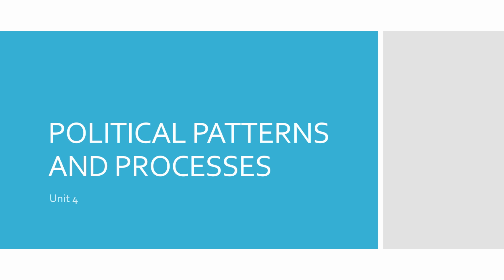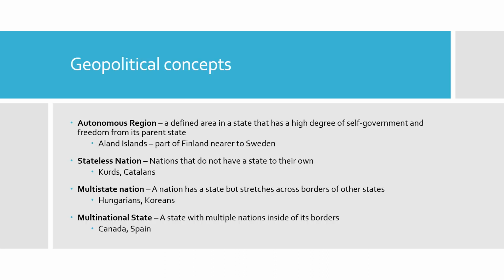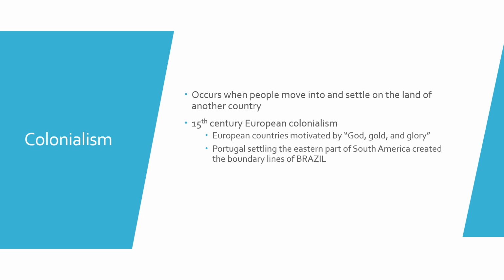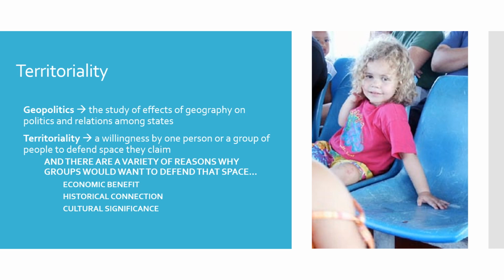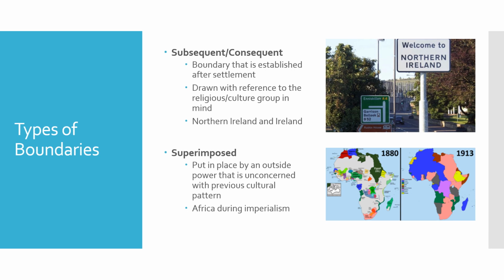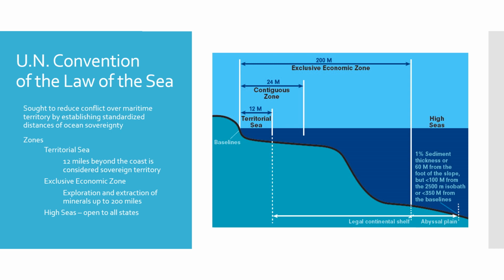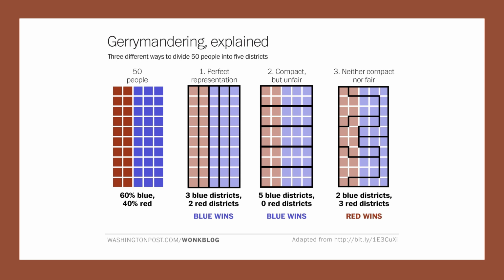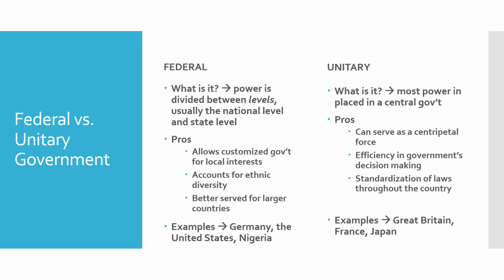Political Geography, Part 1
AP Test Standards Review
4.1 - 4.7